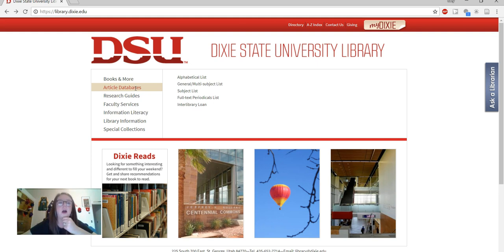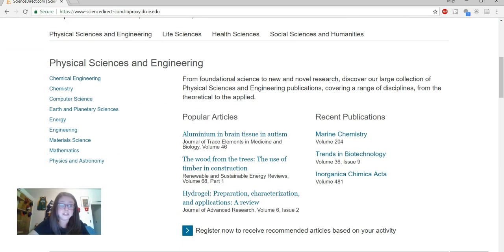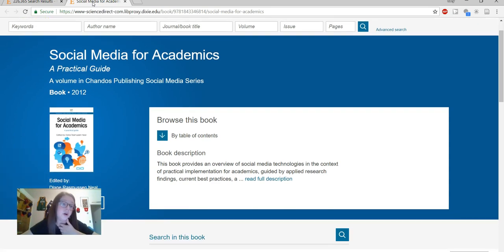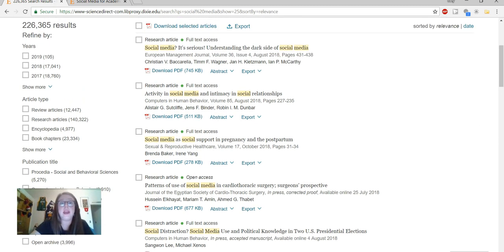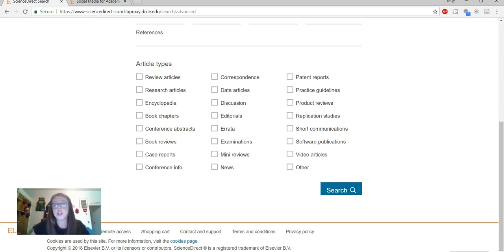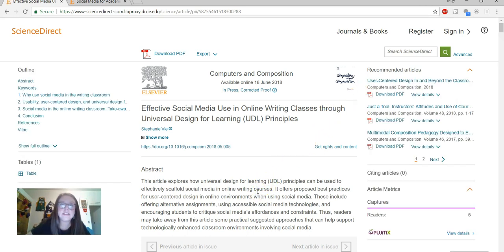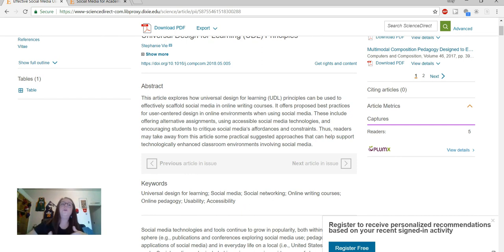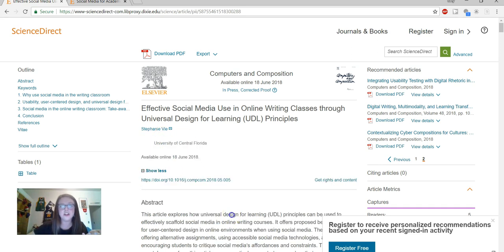ML18 Science Direct